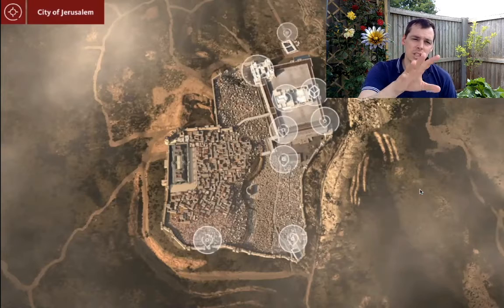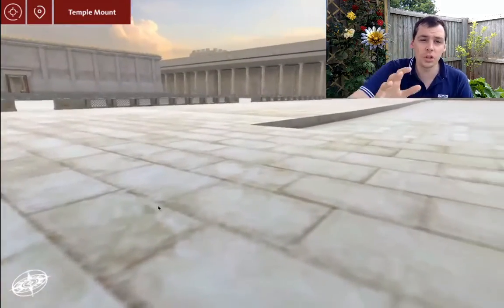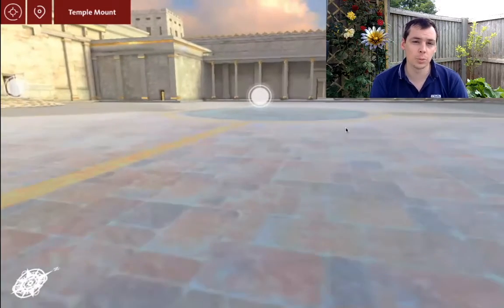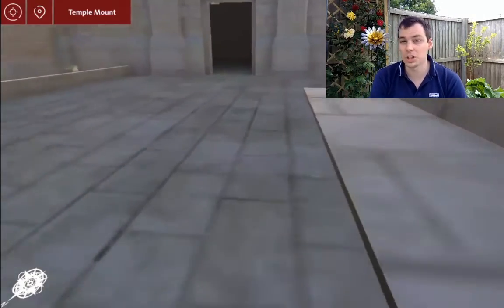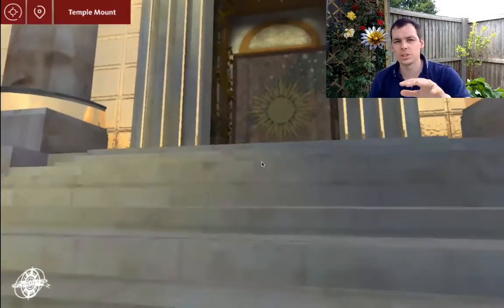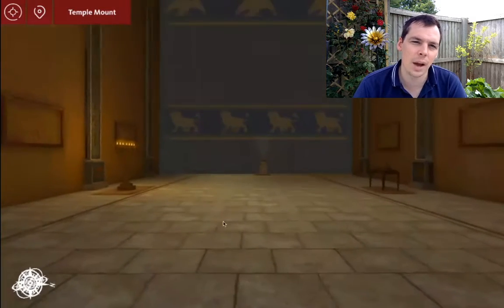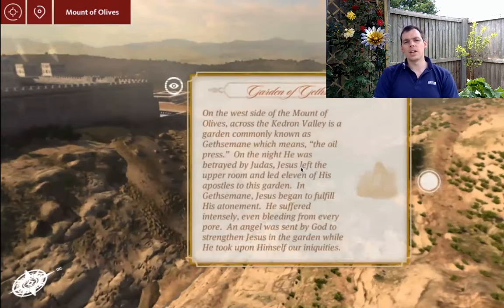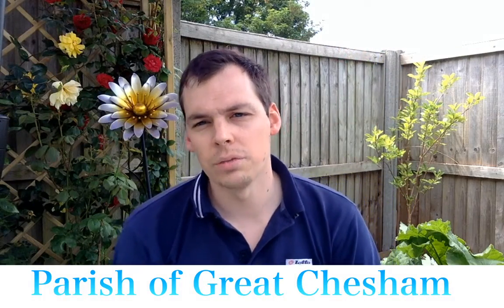What did the 1st Century Temple look like?